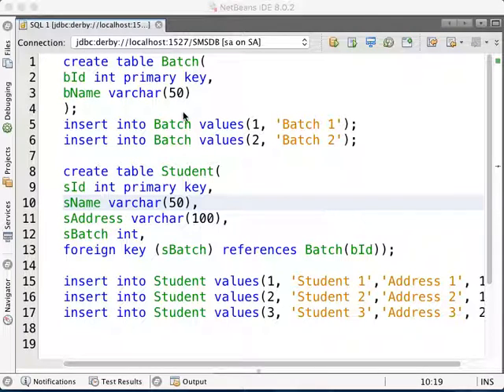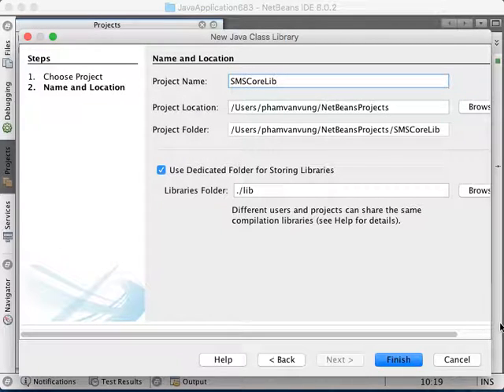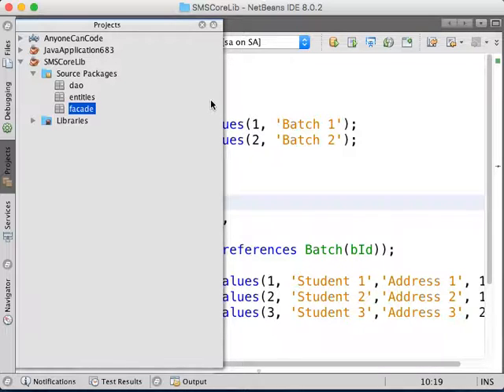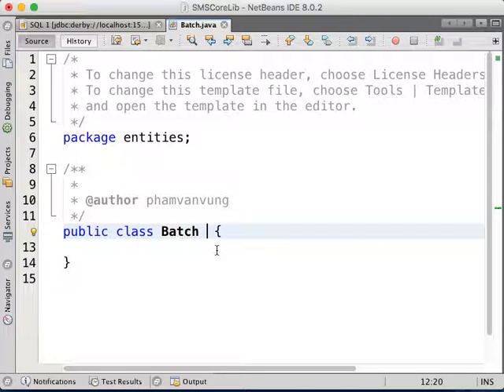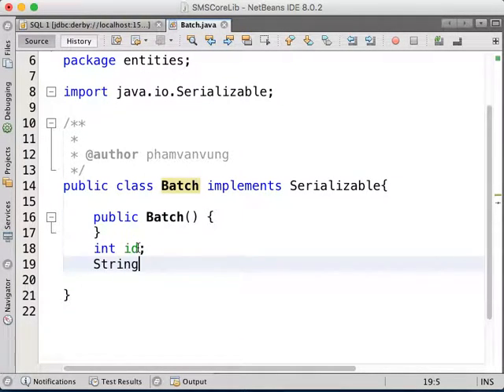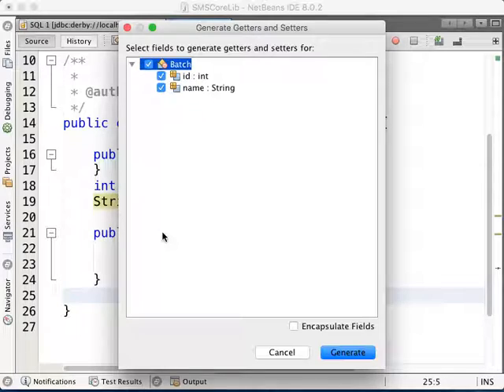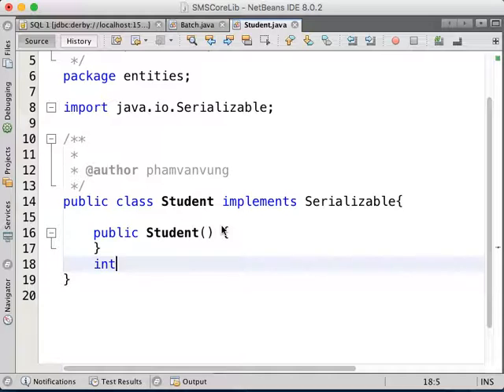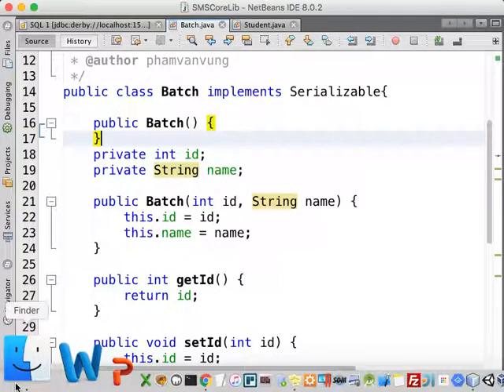Create Entity Layer